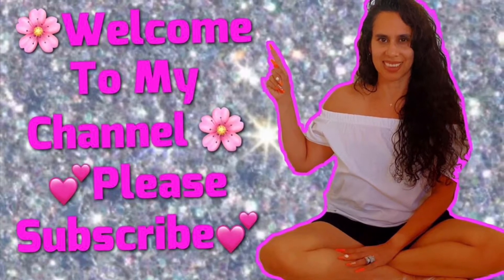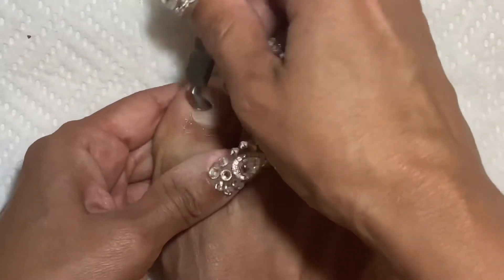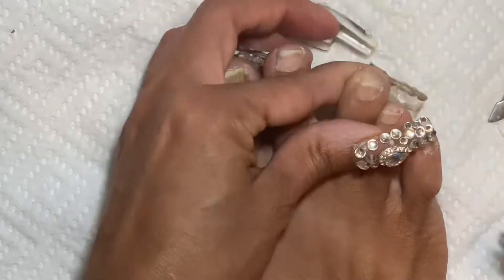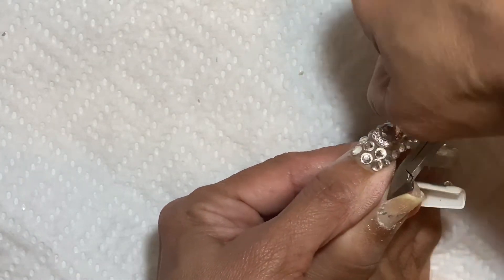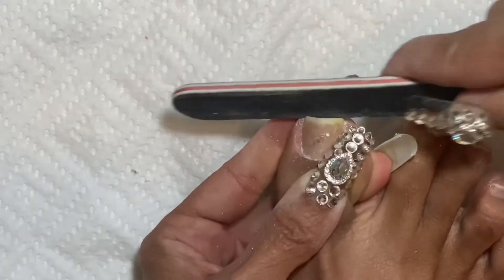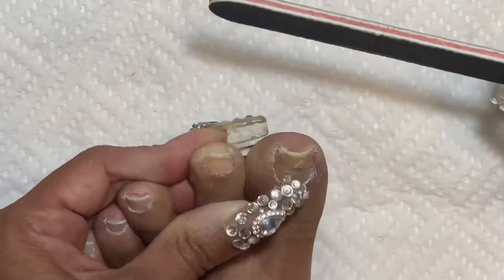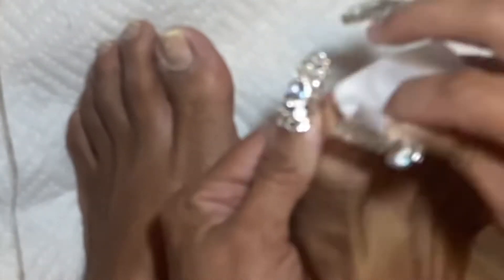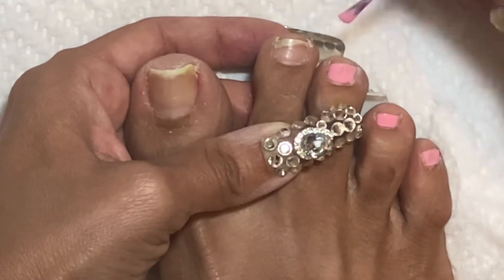Pedicure/watch me do my pedicure at home/no soak/talking about my son's gpa, scholarships & grants!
In today’s video. I’ll be doing my Pedicure/watch me do my pedicure at home/no soak/talking about my son’s gpa, scholarships and grants.  My son is disappointed because of our income, he does not qualify for any grants/scholarships, even though his gpa is higher than some students that are getting their college tuition paid in full. Explaining to him that Unfortunately that’s not how it work!